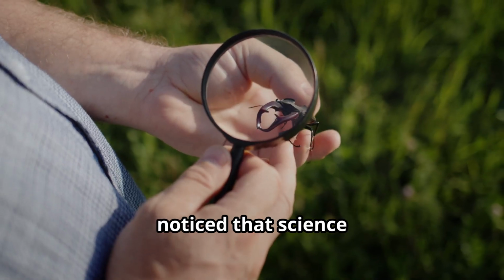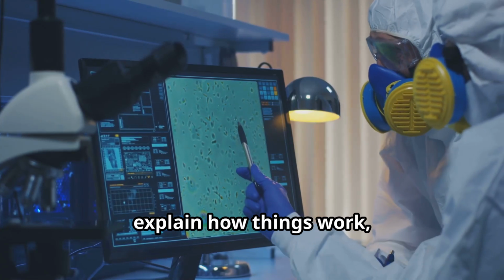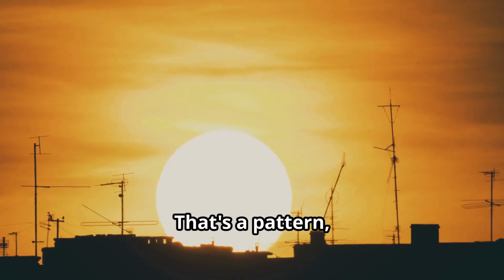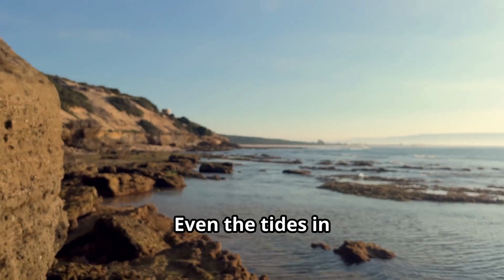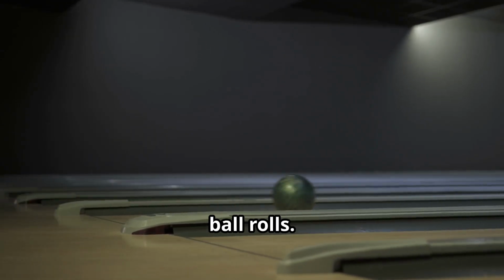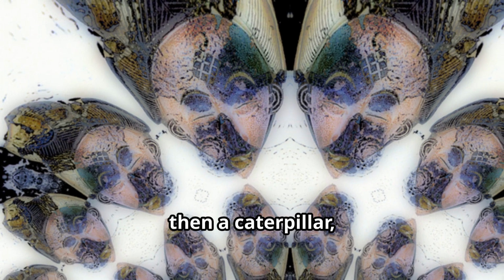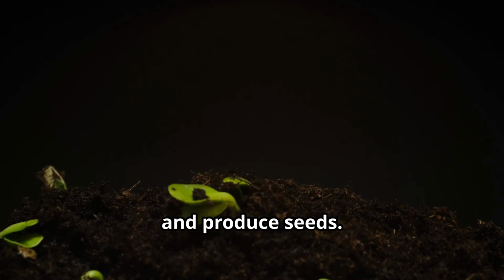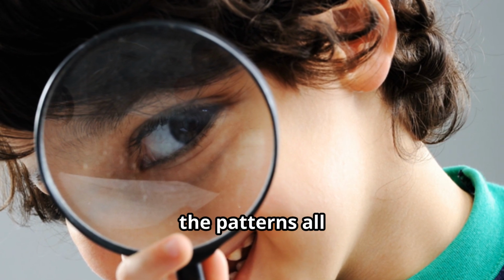Patterns in Science